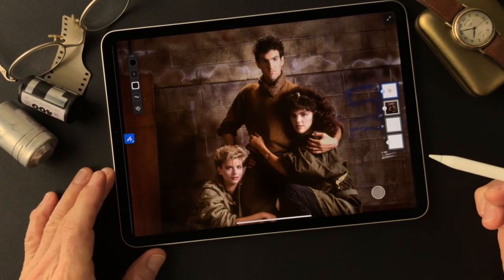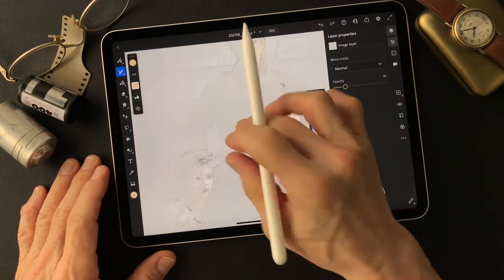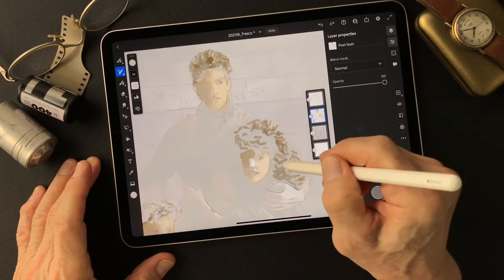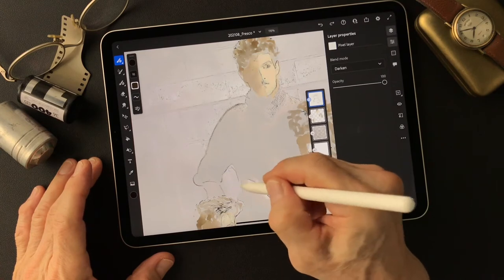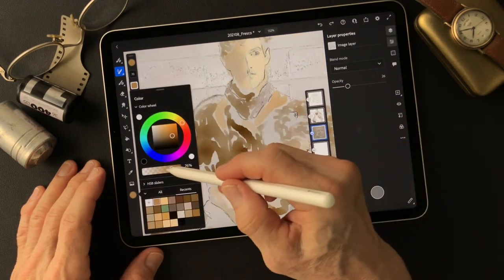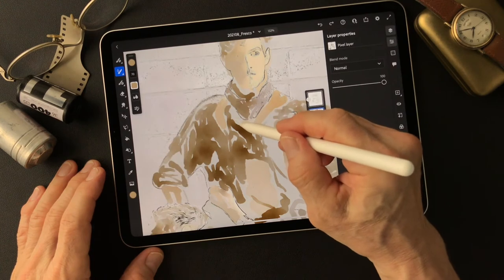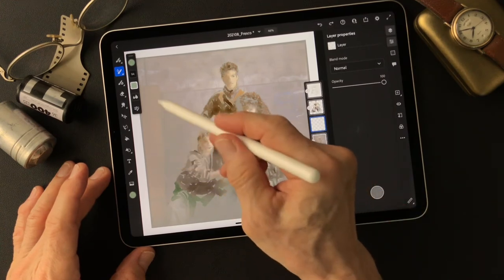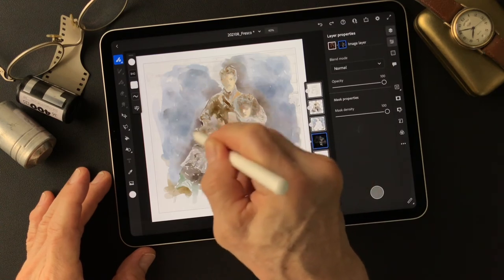Adobe Fresco Tutorial, to make a creative image photo by Toshi Yagi from Okinawa Japan.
Use Adobe Fresco to make a creative image from a photograph. This tutorial shows how I used masks and brushes. For photographers who want to make creative image like painting. Use intuition!!  Enjoy trial, try and error!! That is first step to do anyway!  I try out to make illustrated image. Thank you so much.  (^ ^)V